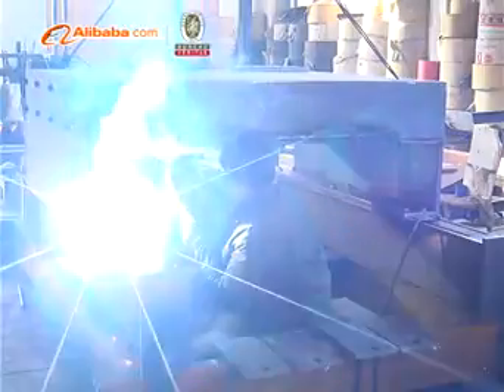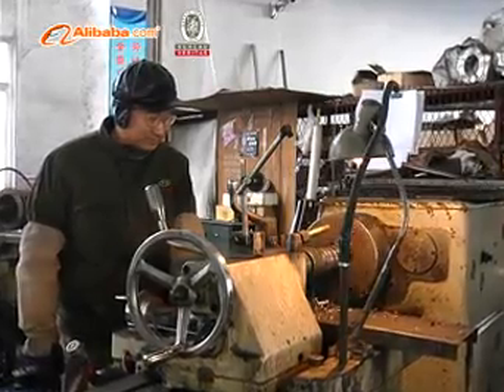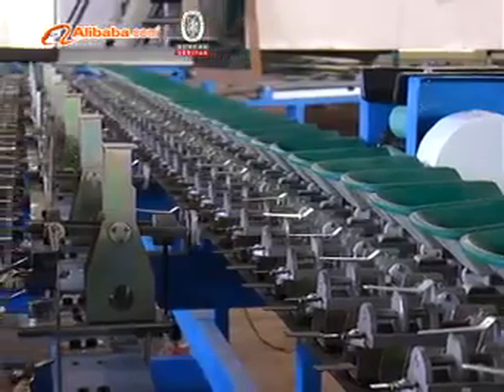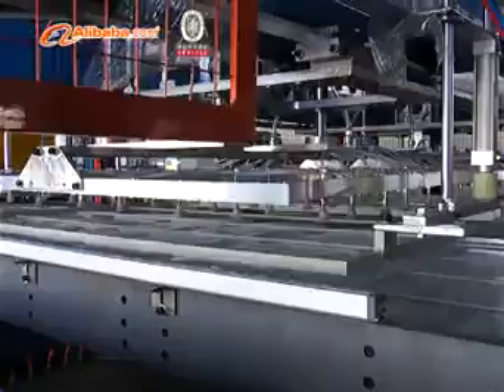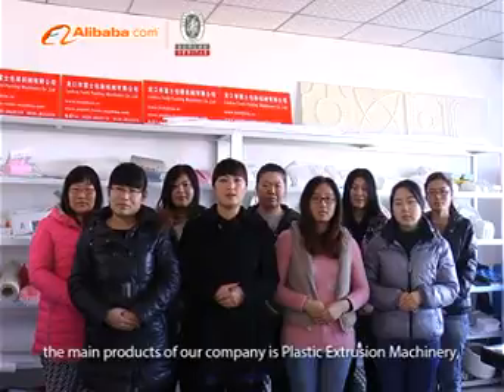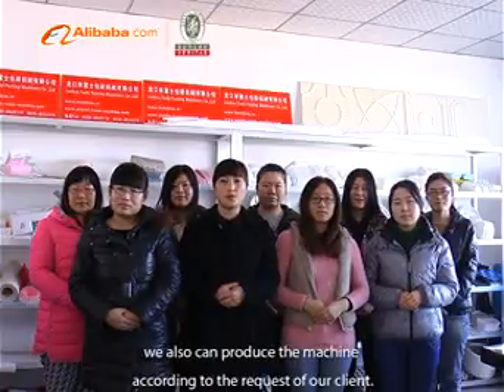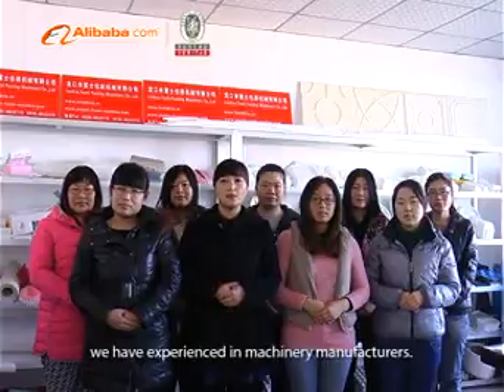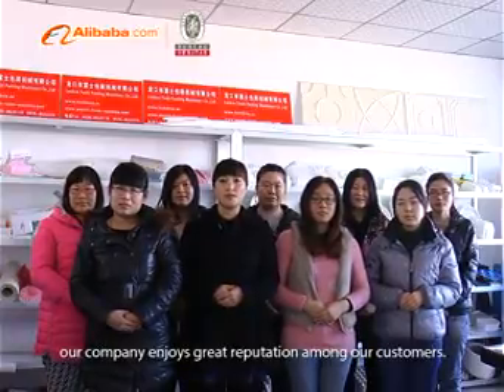Knotless Net Extrusion Line